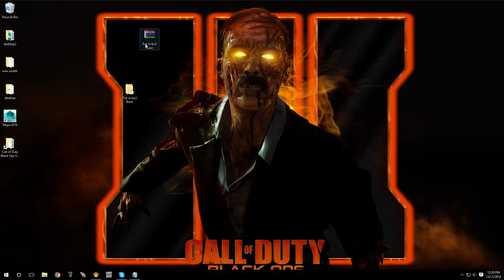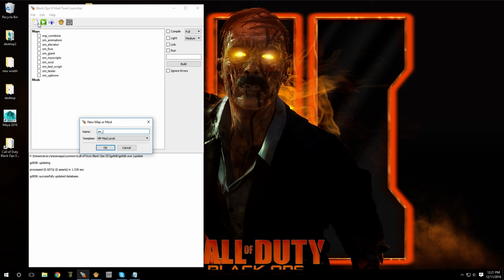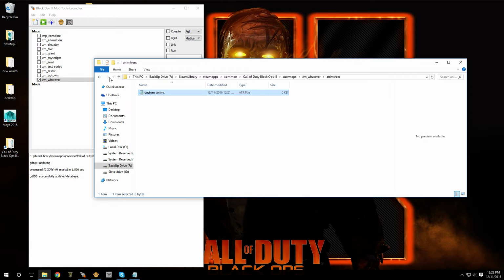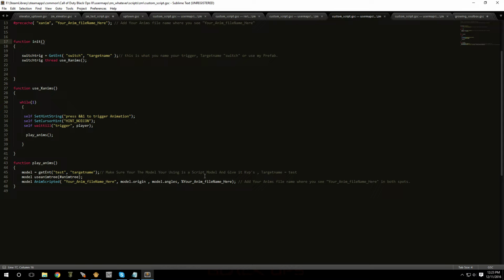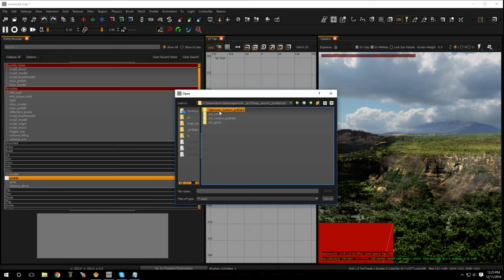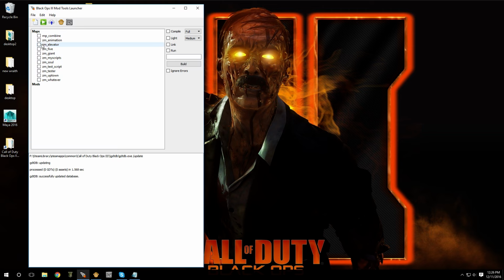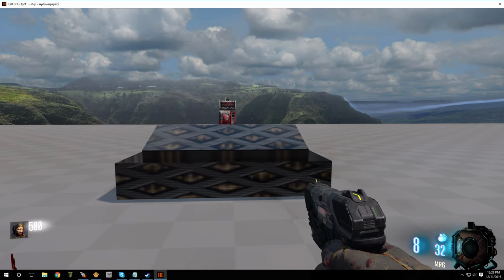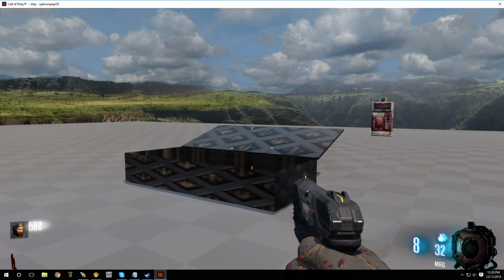Black Ops 3 Mod Tools tutorial - Play Animations With AnimTrees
Step by step on using an  Animtree to help play an Animation on a Model or Custom Model by Using My Custom Mod Level Template.

Uptown's Custom Mod Level with Animtrees. Updated 12/15/16

More Black Ops 3 Mod Tools Tutorials On Channel.